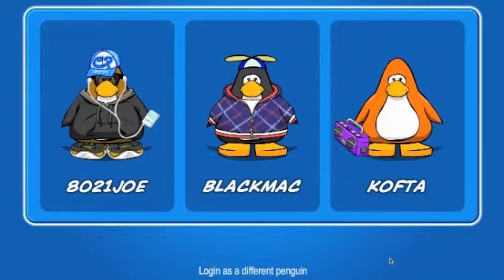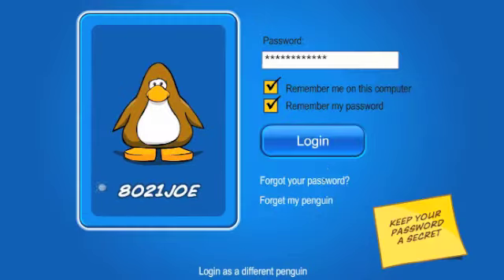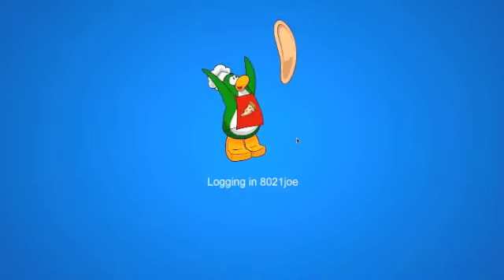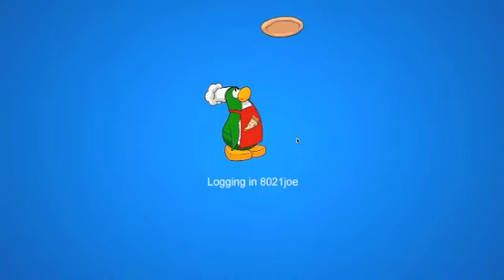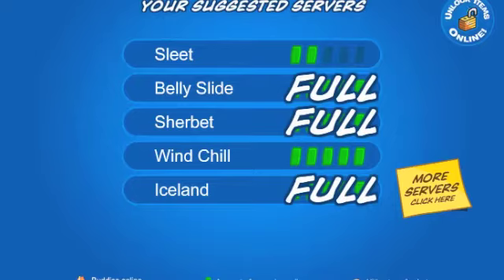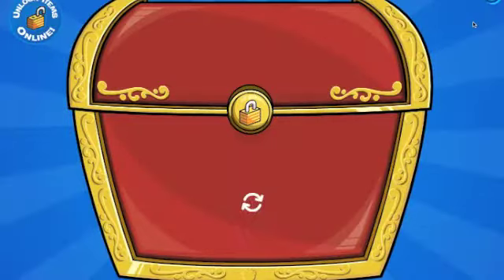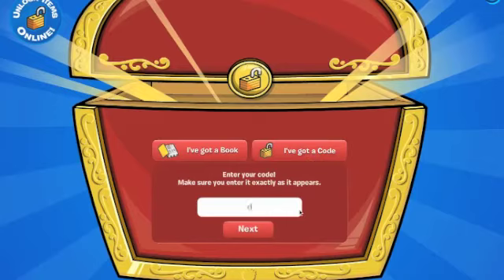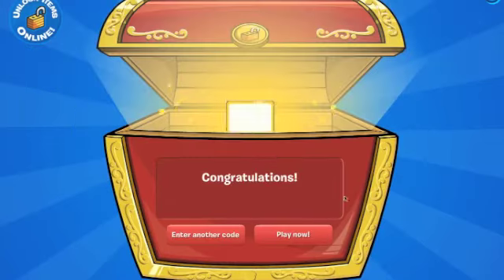Club Penguin - Unlock Blue Track Suit (july 2012)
this is how to get a free blue track suit.

Code: DSKYRIDE